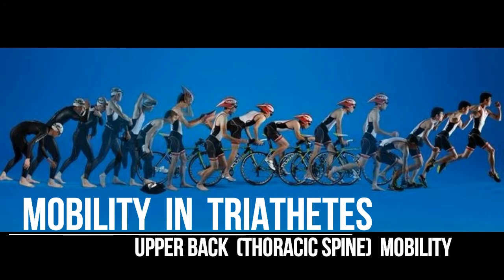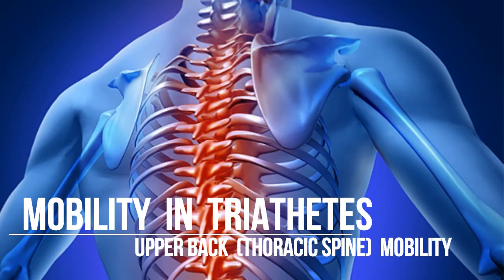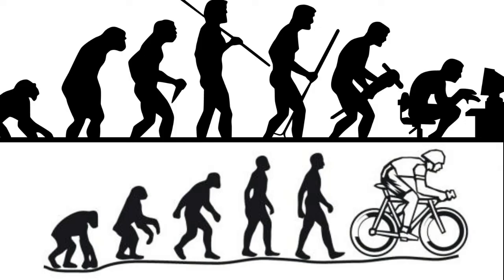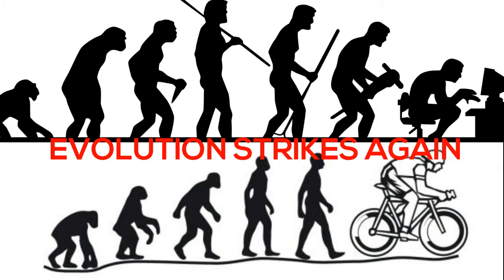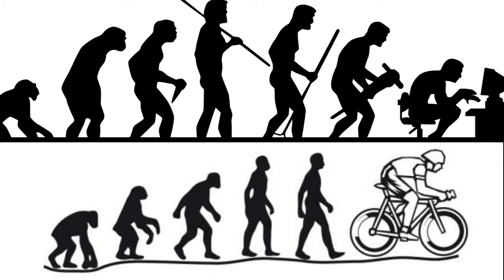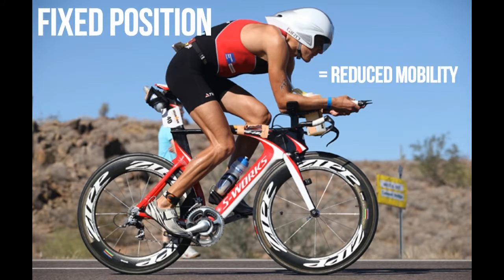Triathlon: Upper back stiffness effects on swim and run technique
Upper back stiffness caused by prolonged cycling positions in triathletes can effect running and swimming technique due to lack of mobility.  Find out more information and exercises that can improve your mobility in this video.